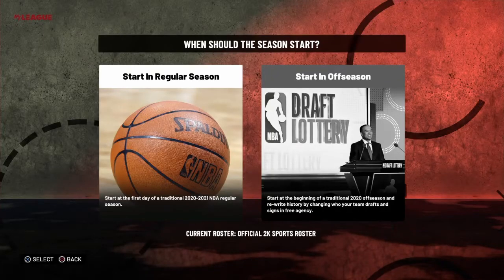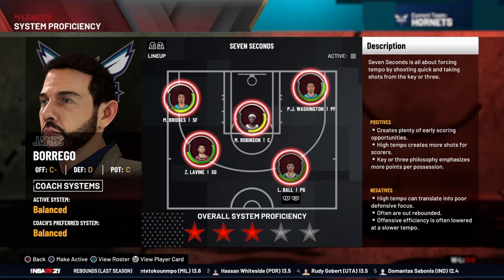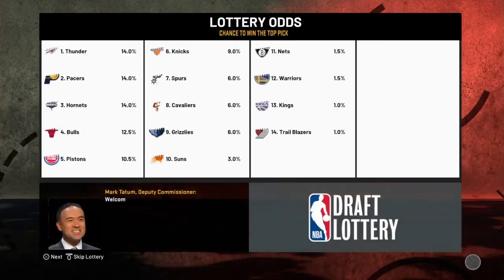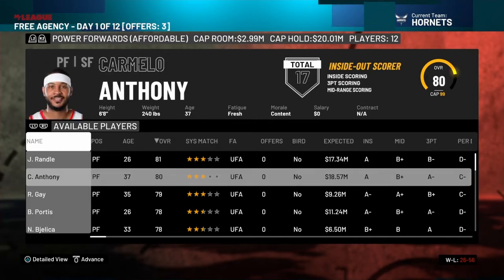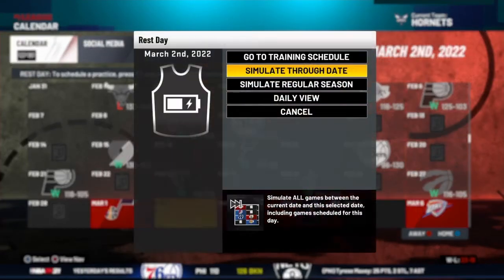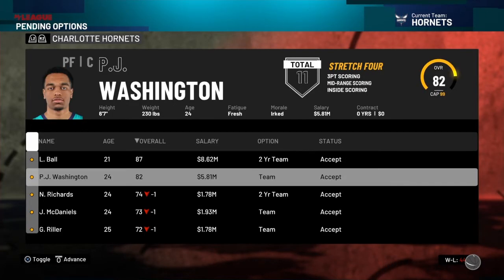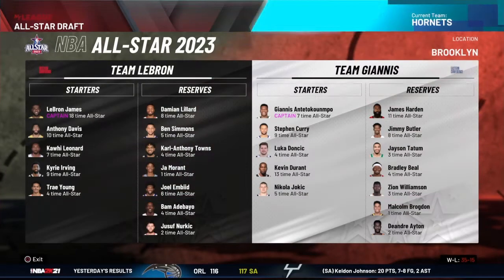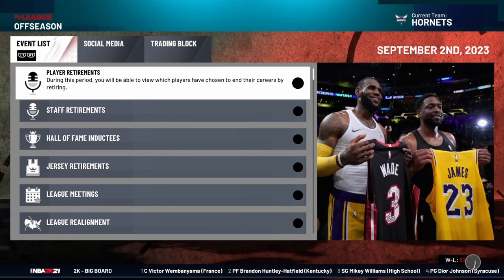Rebuilding The CHARLOTTE HORNETS In NBA 2K21!